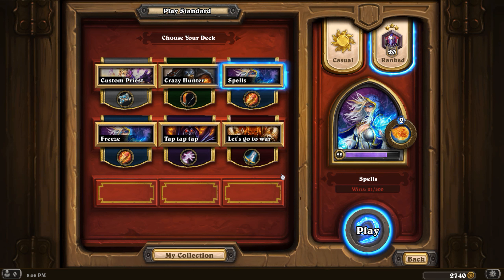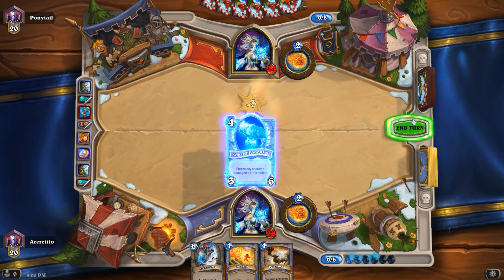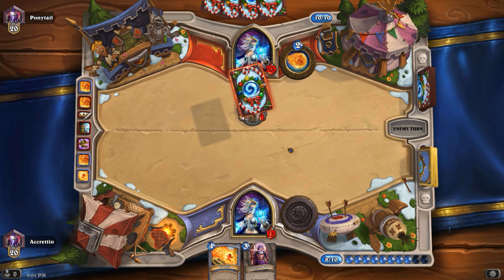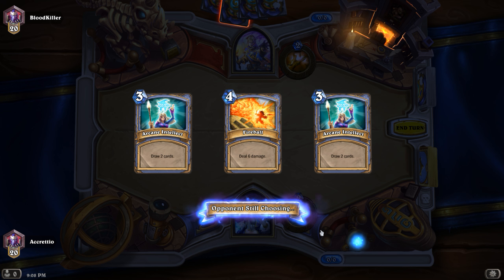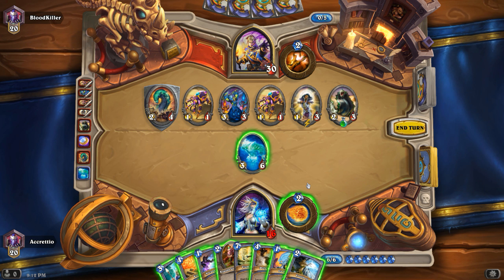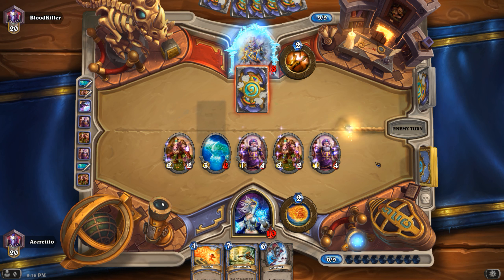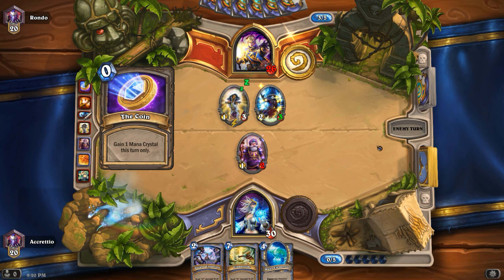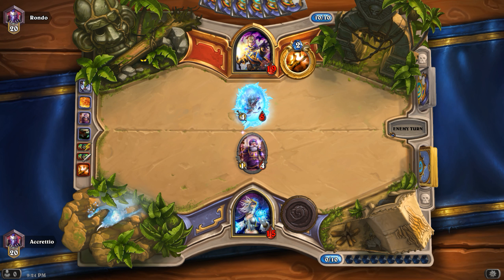Hearthstone Play 4 Fun - 071 First games of Whispers of the Old Gods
Hearthstone play 4 fun. In this episode we play the first games after the release of the expansion Whispers of the Old Gods. It doesn't really work out since we don't have the cards from that expansion.

Hearthstone is a strategy card game where you use minions, spells and heroes to beat your enemy.